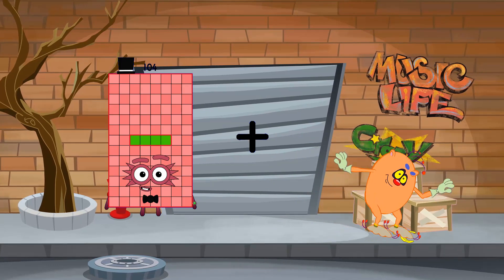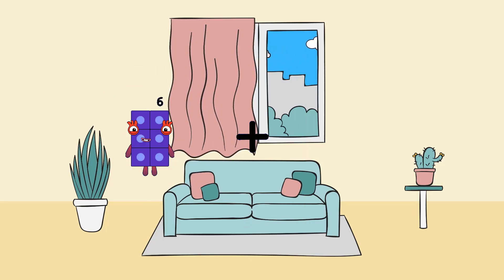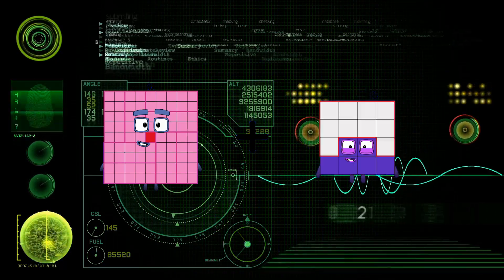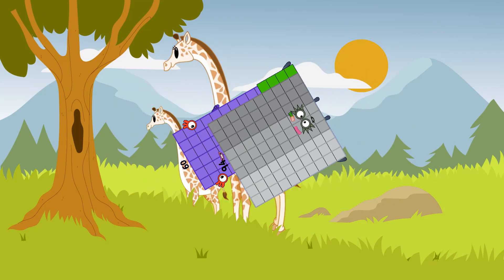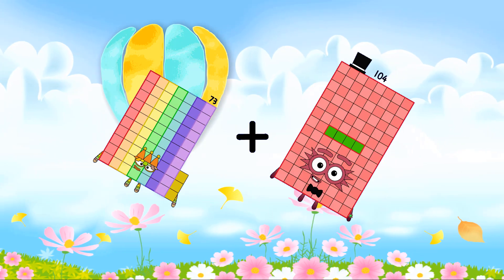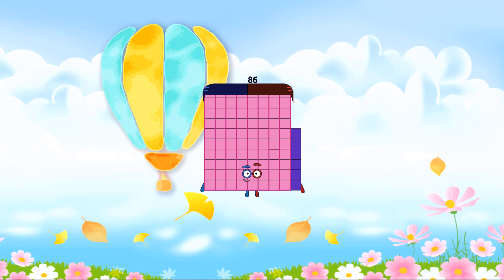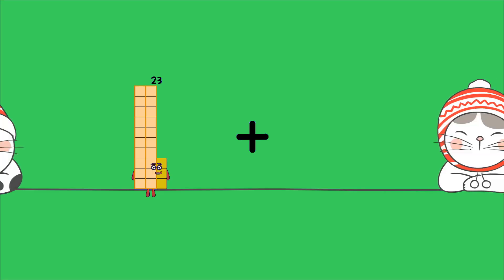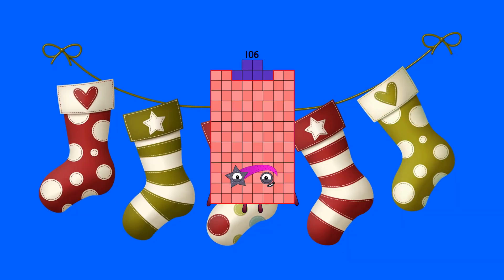Numberblocks Math: Learn Adding Numbers | Maths Made Easy for Children | LEVEL 1 | #34